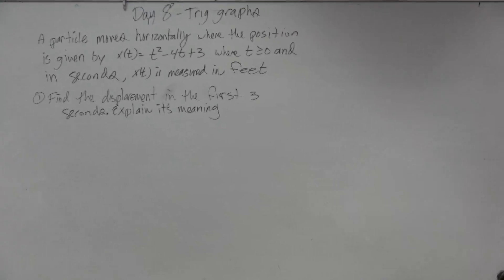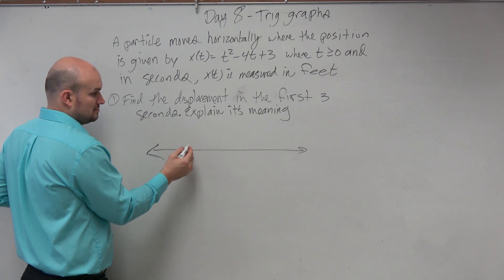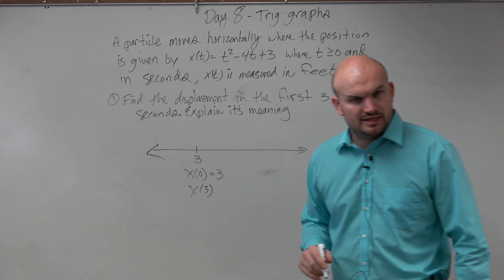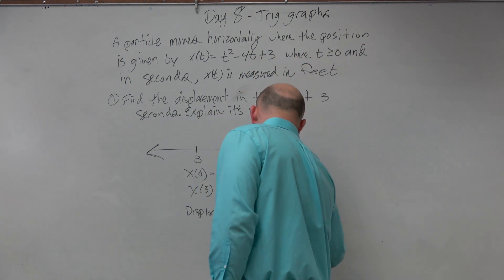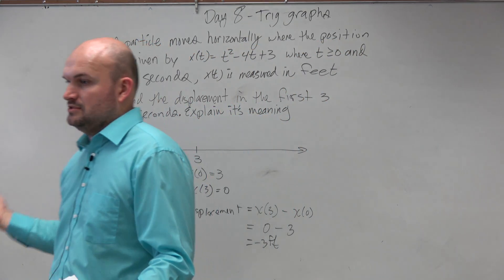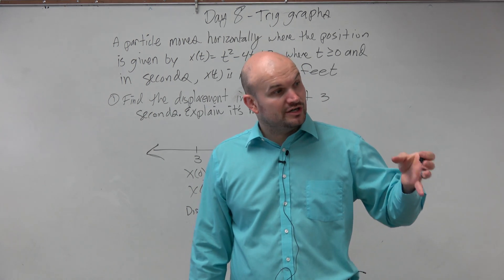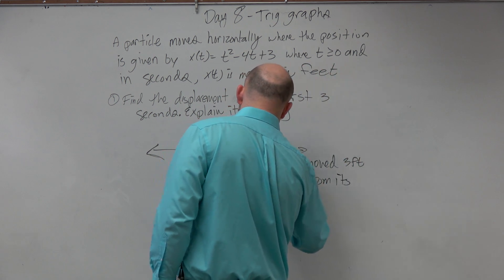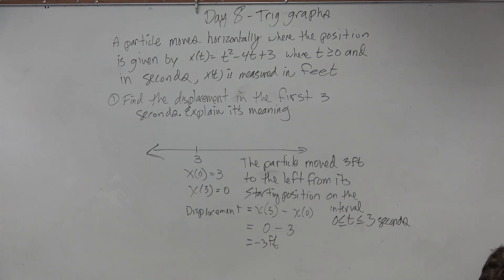Find the displacement of a particle moving horizontally